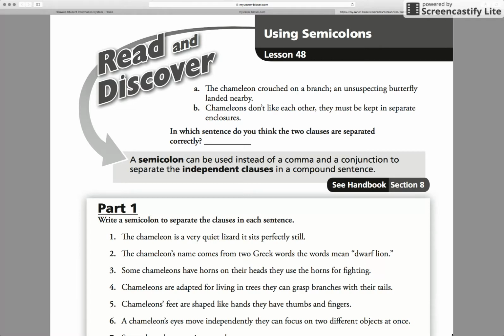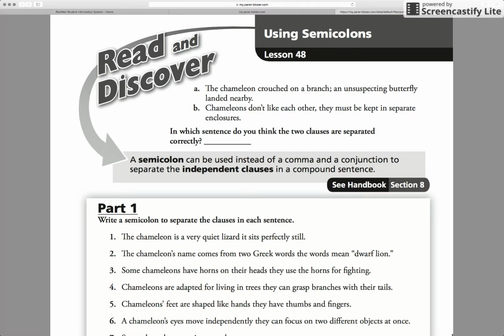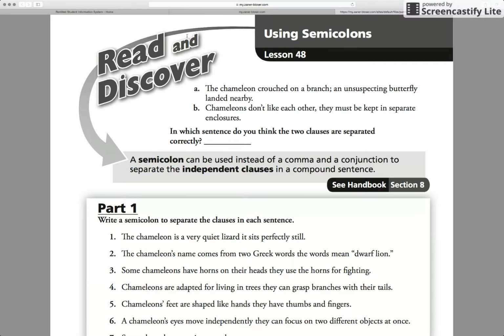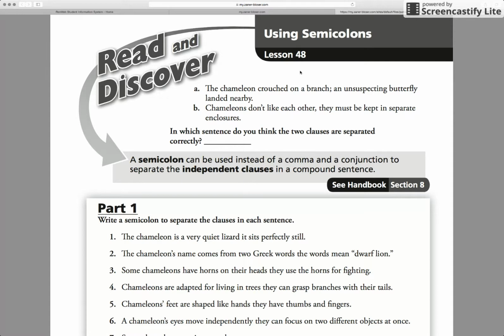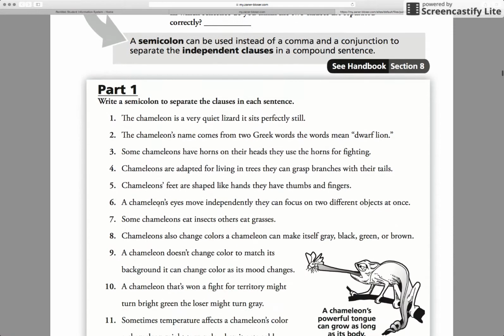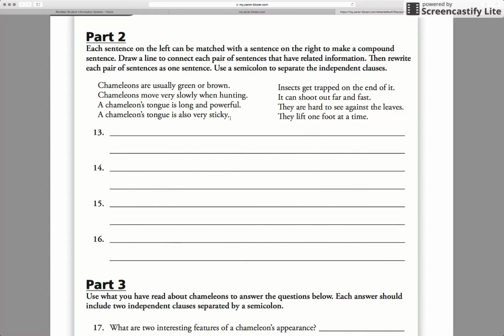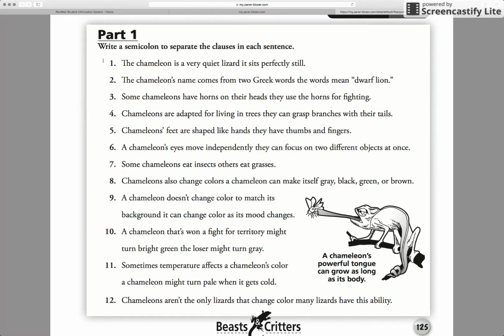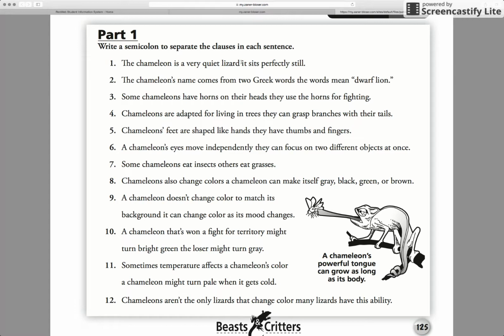GRM: Lesson 48